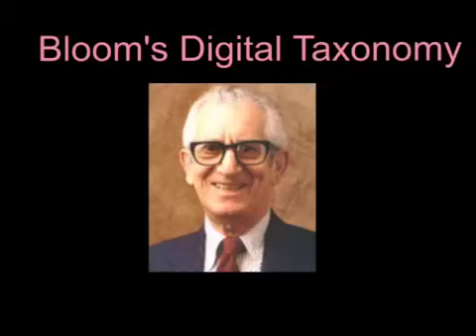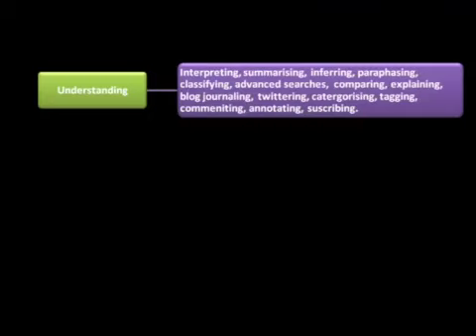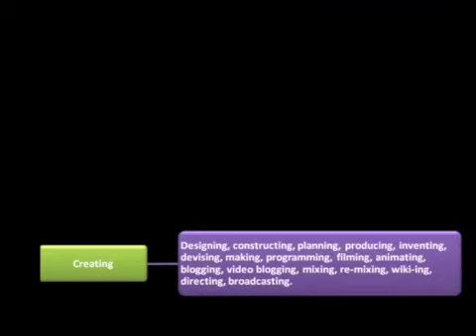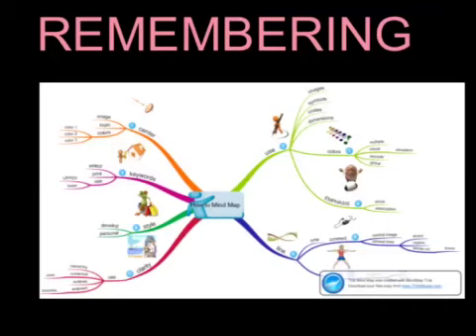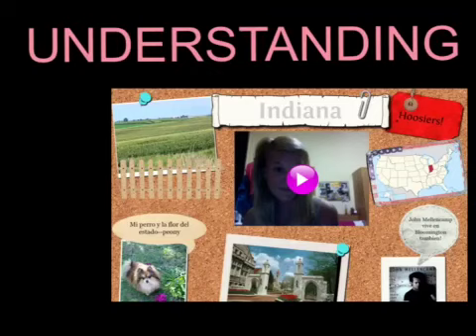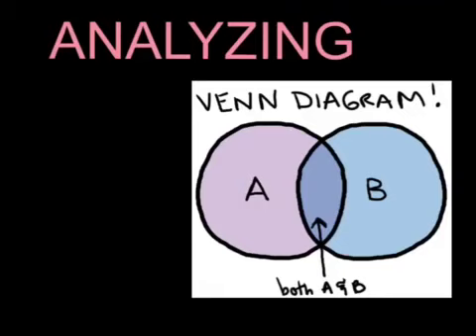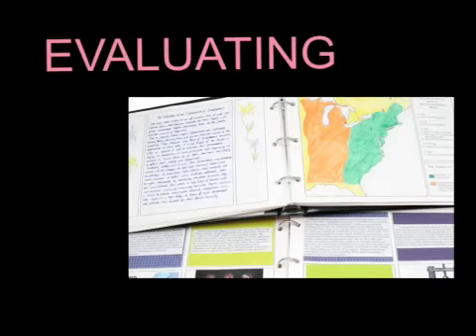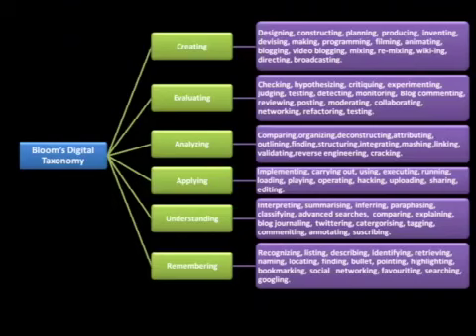Bloom's Digital Taxonomy